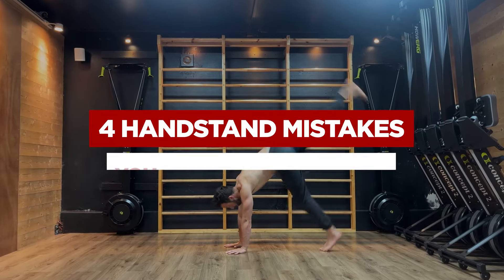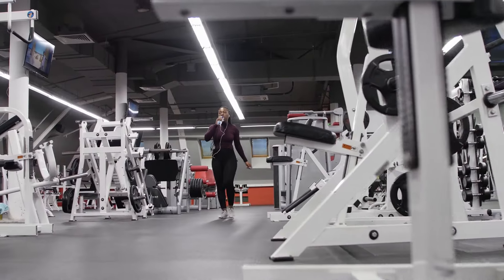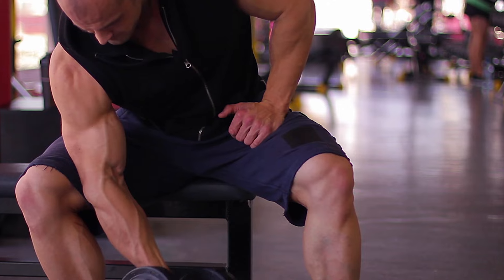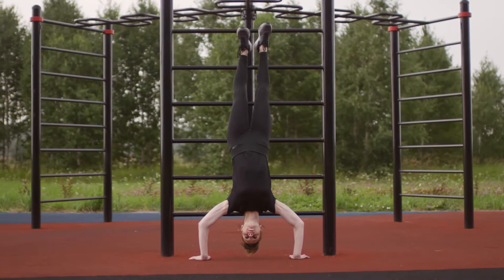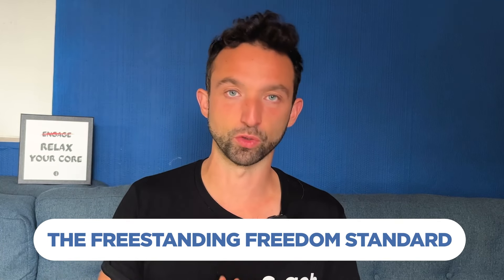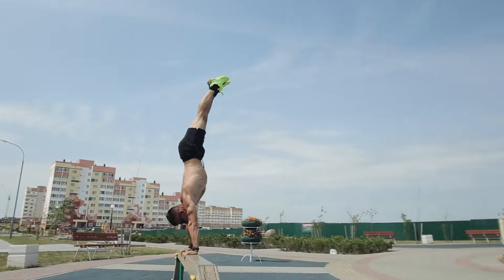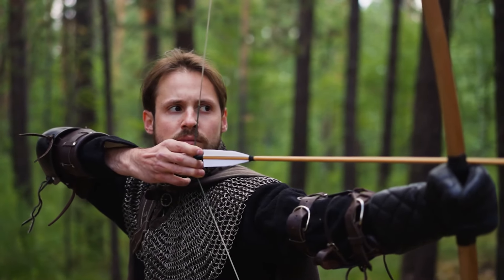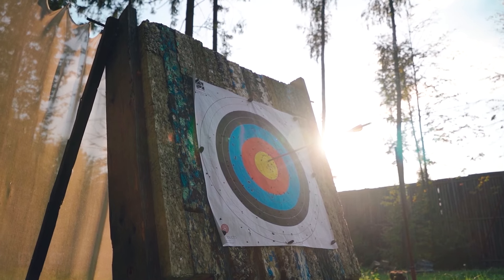5 mistakes You're making in Handstands (Frequency, Intensity, Mindfulness...)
The one thing that could transform the way you train and make your progress much faster when it comes to handstands is not the new fancy drill you've seen on social media.

In this video, we examine the four common mistakes people make in their handstand training and how to avoid them. Learn how to optimise your practice and progress faster towards your handstand goals by crafting an ideal training routine.

00:00:00 - Introduction to Handstand Training Mistakes
00:01:14 - Understanding Different Training Goals
00:02:29 - Achieving the Freestanding Freedom Standard
00:03:48 - Effective Drills and Techniques for Handstands
00:05:10 - Common Mistakes: Training Frequency and Duration
00:06:26 - Mindful Practice and Mastery Zone
00:07:50 - Building a Strong Foundation for Balance
00:09:08 - Designing an Ideal Weekly Training Routine
00:10:24 - Adapting Training Based on Individual Needs
00:11:39 - Maximizing Progress with Efficient Sessions